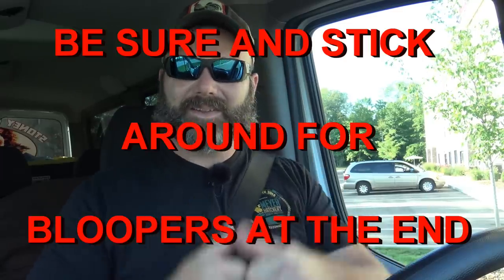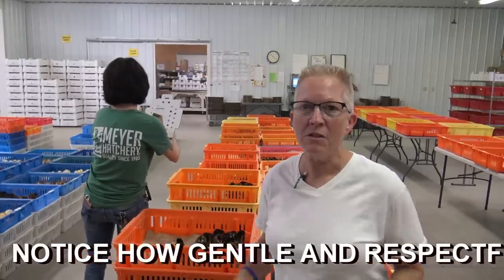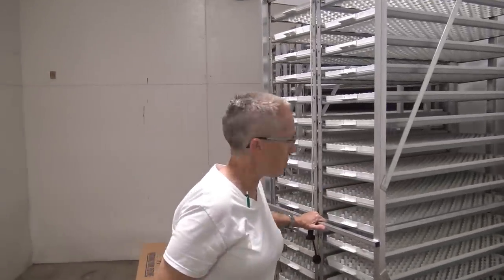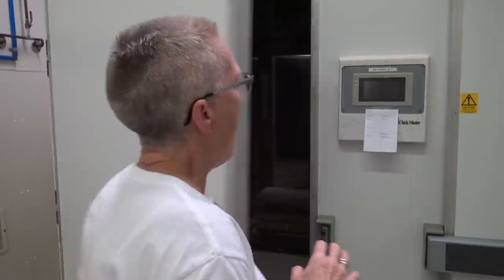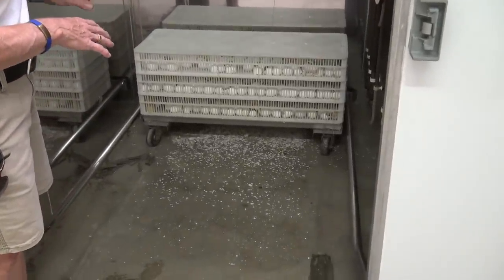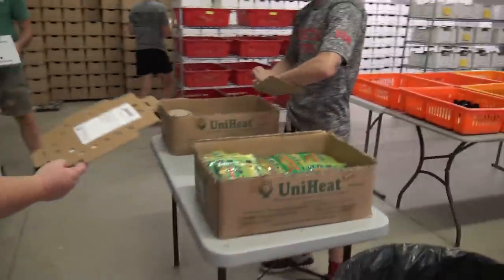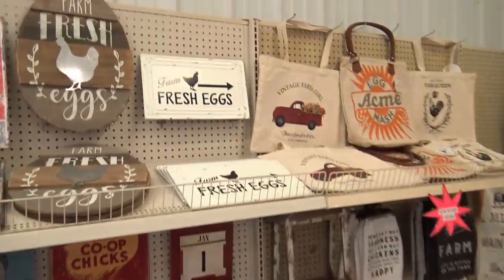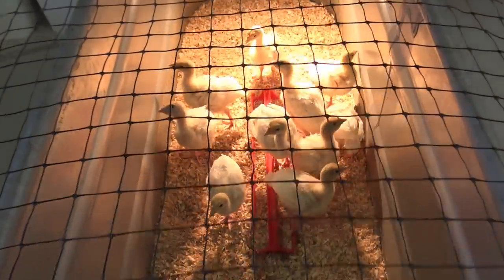Tour How a Hatchery Works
Today's fun farm vlog is a tour of how a hatchery works! We'll visit Meyer Hatchery and see how folks that respect the tenderness of these little birds and show how they all truly love what they do. We also will show you from start to finish all of the steps and equipment used in Meyer Hatchery's operation. Hope you all enjoy and learn something.